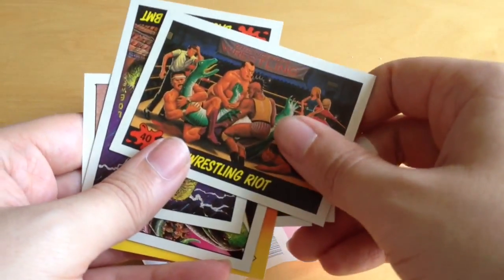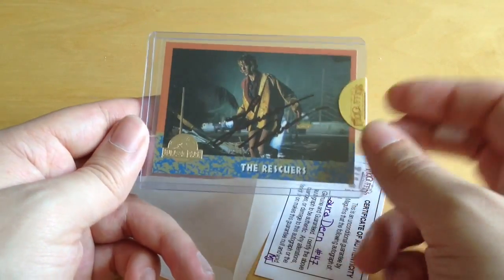Topps® 'Dinosaurs Attack!' Pack & Laura Dern JP Gold Series Special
Do you remember 'Dinosaurs Attack' (1988)? We take a look at two vintage collectables from Topps.  In 1993 Topps produced the Jurassic Park trading cards set that are still popular today.